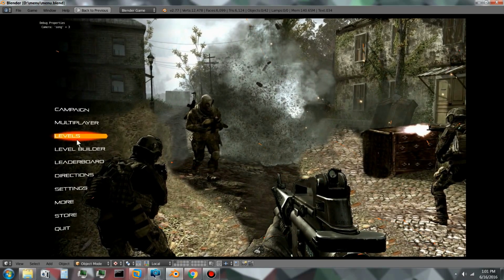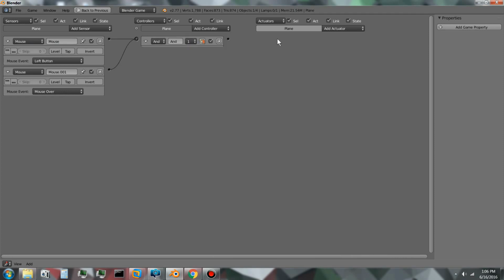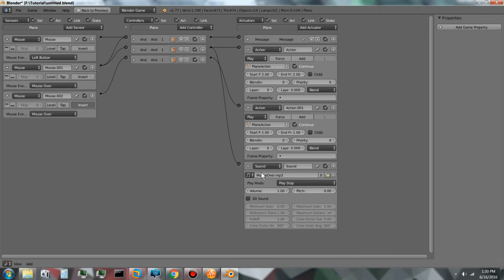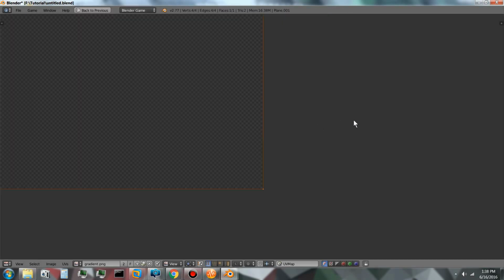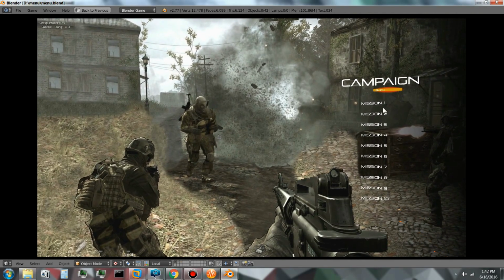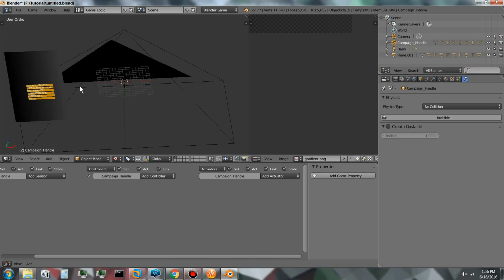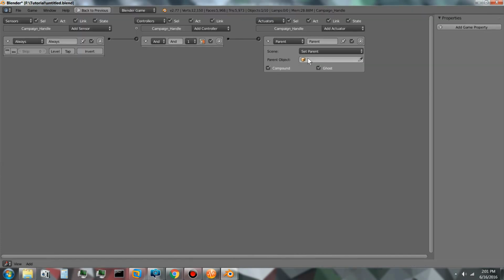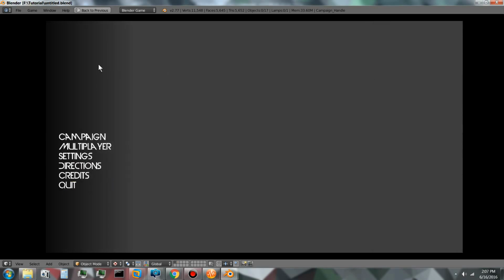How to Make an Advanced Menu for Your Blender Game | Part 1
In this video, I will be teaching you how to make an advanced game menu for your Blender game. In this part 1 of the series, I will be going over the process to make the base UI including buttons.

P.s. if you hear crickets in the background, it is because I live in a forest.